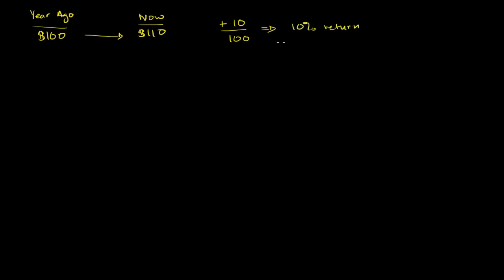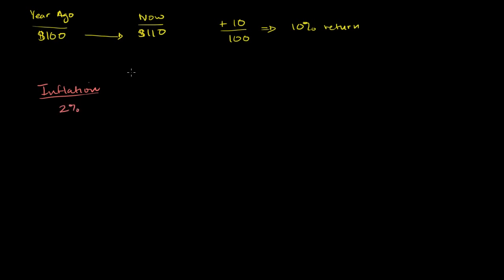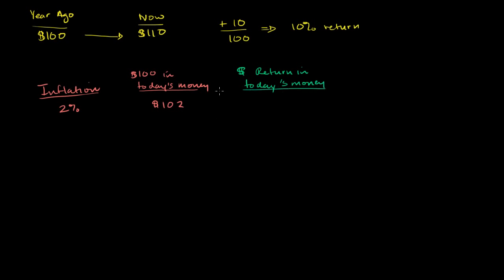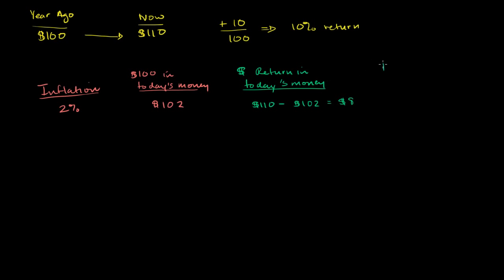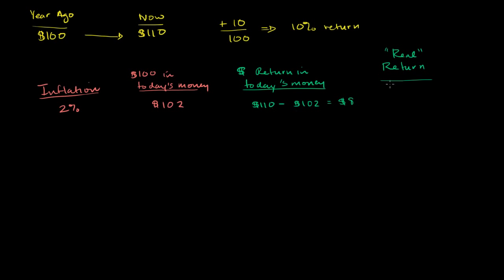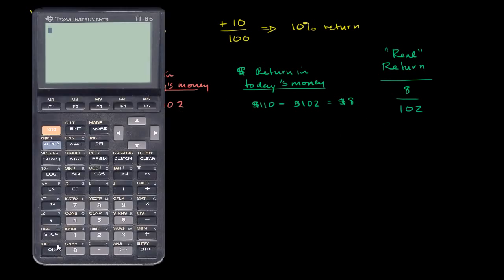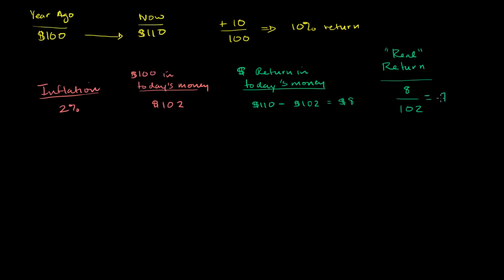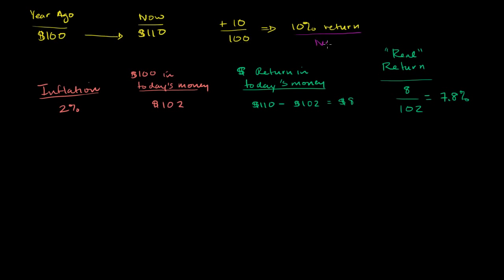Real and nominal return Inflation Finance & Capital Markets